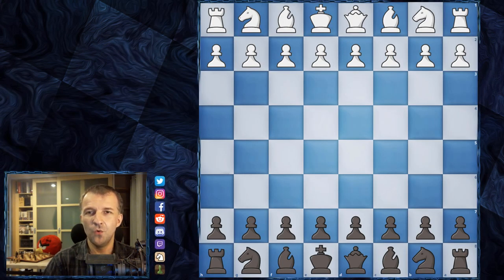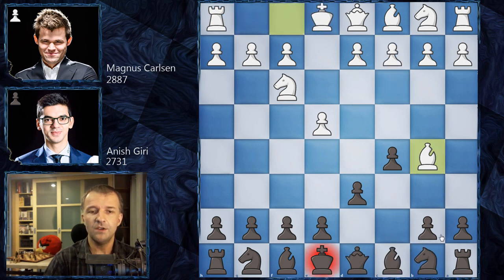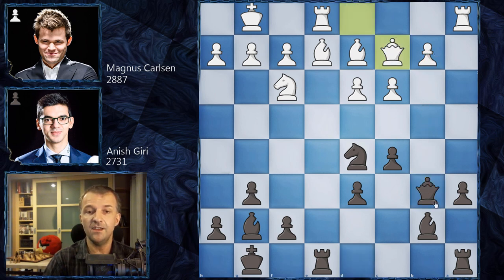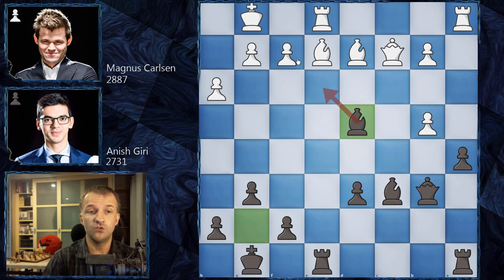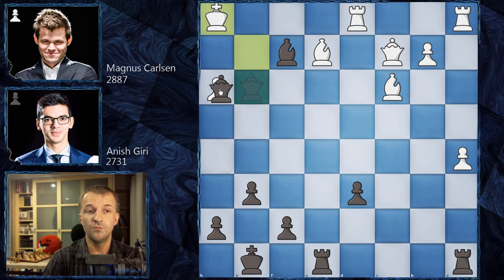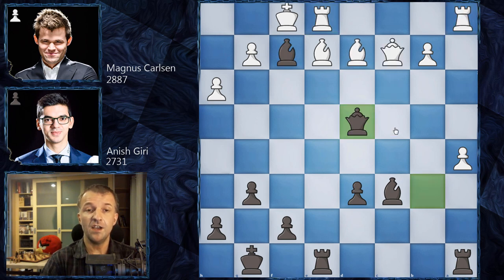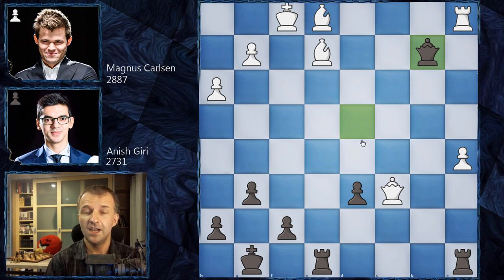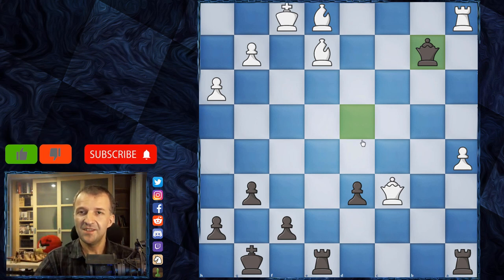Very Sharp Must Win Game | Carlsen vs Giri | Chessable Masters 2020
Sharp game in the Grand Final of Chessable Masters 2020. In this game Anish Giri was in must win situation and I don't want to spoiler here, so feel free to stop reading the description. Of course in this game Magnus Carlsen loses and I am gonna cover one more game tomorrow. But this is good one, I hope you can figure out the last winning continuation and beat World Champion.

World Champion Magnus Carlsen and 11 more of the world's best chess players are competing in the Chessable Masters by chess24, the 3rd event in the $1 million Magnus Carlsen Chess Tour, taking place from June 20 to July 5. The 12 players will first be reduced to 8 in a 4-day knockout stage split into two groups. The tournament features Magnus Carlsen, Daniil Dubov, Hikaru Nakamura, Vladislav Artemev, Alexander Grischuk, Pentala Harikrishna, Fabiano Caruana, Ding Liren, Ian Nepomniachtchi, Maxime Vachier-Lagrave, Teimour Radjabov and Anish Giri. The players play each other twice in rapid chess (respectively in their groups of six players) over 10 rounds, with the top 4 from each group then advancing to the knockout stage. The time control is 15 minutes for all moves, with a 10-second increment from move 1. No draw offers are allowed before move 40.

Mordimer Chess focus on educational aspects of chess by showing the games of the best players in history but also current top tournaments games. We aspire to become the best chess channel and we believe watching videos with analyses like Magnus Carlsen chess games can help to learn chess and give you ideas how to continue the game. And we think that it doesn't really matter how you call this amazing board game ever invented: शतरंज, szachy, ajedrez, schach, шахматы, شطرنج, チェス, échecs, xadrez, scacchi or chess. We still can talk and understand the same chess language. Watching chess videos for intermediate players channels helps to improve your skills but also teach you how to enjoy chess in general. We strongly recommend to follow our videos to increase awareness in critical positions which can appear in your games. If you want to see quality content from actual chess tournament 2020 online or Anish Giri chess games in the future, don't forget to follow future best youtube chess channel and see you in the next one. Another chess videos for beginners are coming.

Magnus Carlsen vs Anish Giri, Chessable Masters 2020
Sicilian Defense: Moscow Variation [B51]
1. e4 c5 2. Nf3 d6 3. Bb5+ Nd7 4. a4 Nf6 5. Nc3 g6 6. a5 Bg7 7. O-O a6 8. Be2 O-O 9. Re1 b5 10. axb6 Bb7 11. d3 Nxb6 12. e5 Nfd5 13. Nxd5 Nxd5 14. exd6 exd6 15. c3 Re8 16. Bd2 Qb6 17. Qc2 a5 18. h3 Bc6 19. d4 cxd4 20. Nxd4 Nb4 21. cxb4 Bxd4 22. bxa5 Bxf2+ 23. Kf1 Qd4 24. Qxc6 Bxe1 25. Bxe1 Qxb2 26. Bf3 0-1

0:00 Start
0:07 Introduction of  Carlsen vs Giri
1:36 The chess game begins here

BTC: 3PS4MzhvGxf1UMy9Jy6oKyDfmq6RLTHy2M
ETH: 0x8B6f7C1eE5D683fEF0F58d37aB855244fED966Df
LTC: MBqUjZteEa4c6ANi7HGM538btTxii41T1r